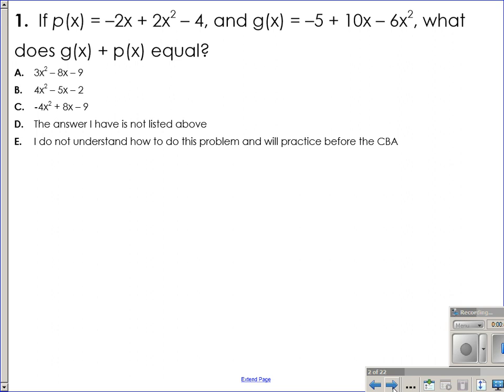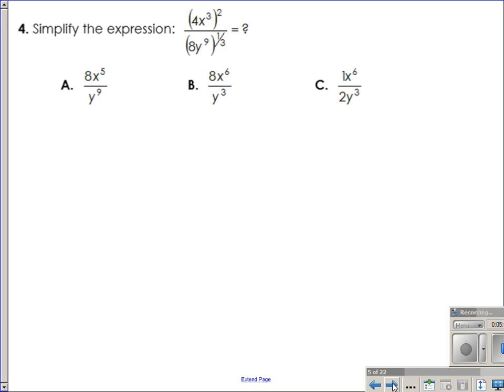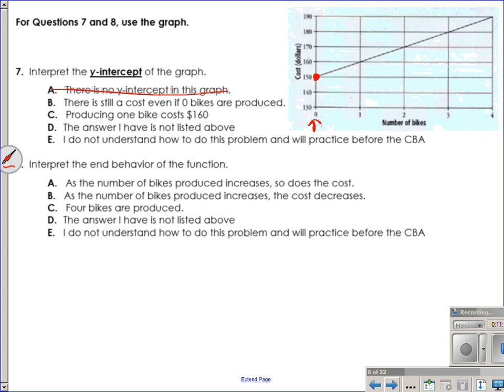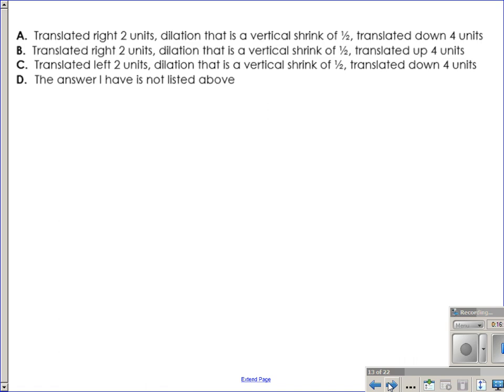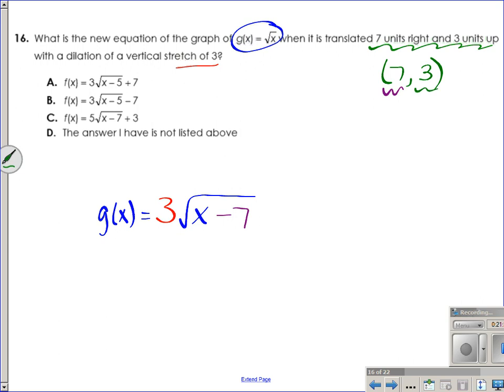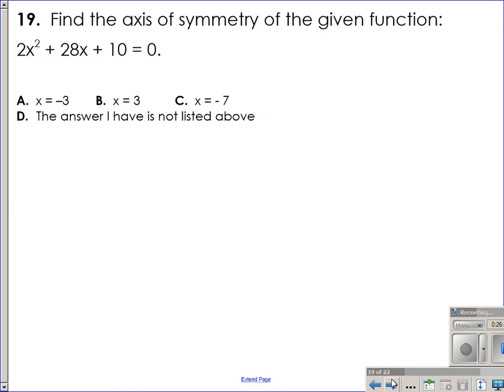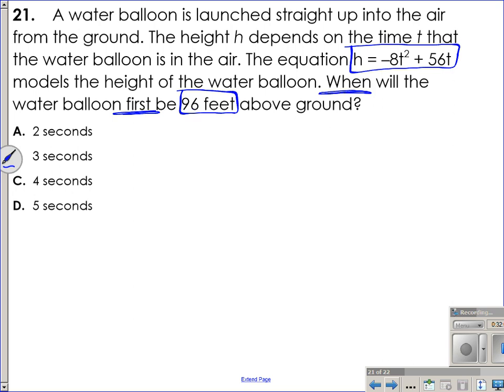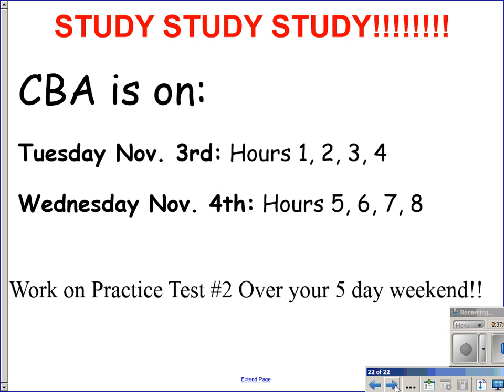Geo Q1 CBA Practice Test 1 RECORDING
This video goes through how to solve all questions from the Geometry Q1 CBA Practice.